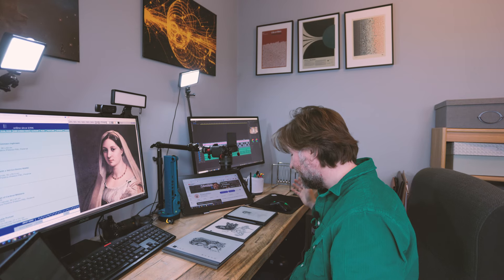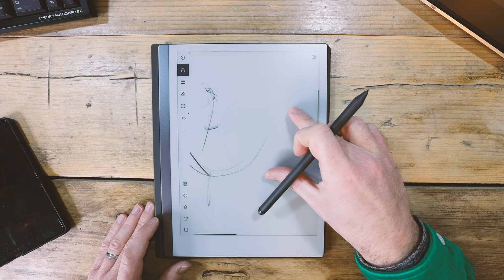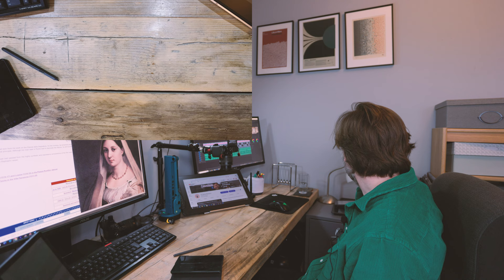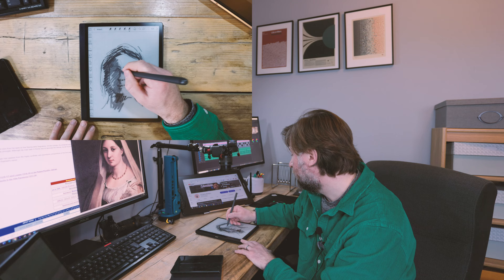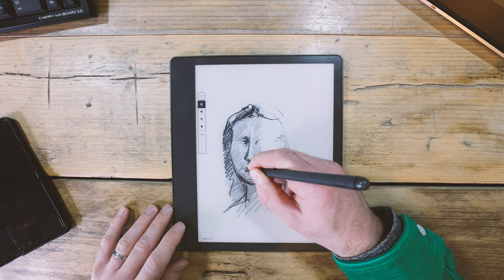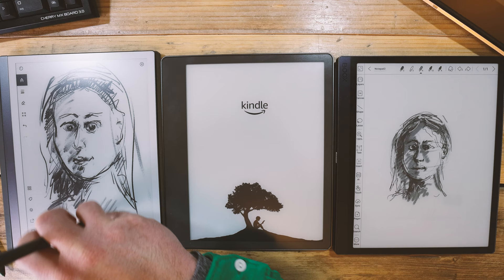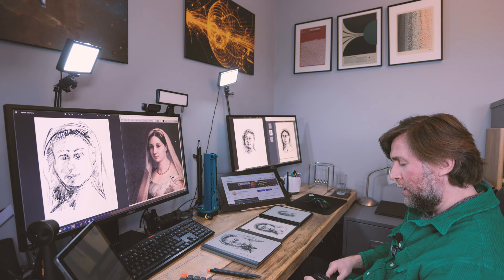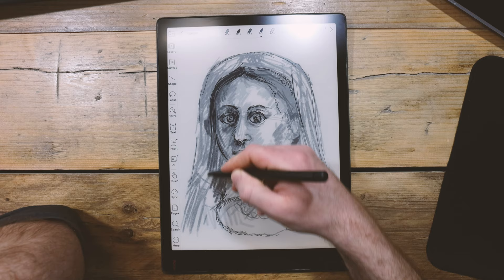Remarkable 2 vs Kindle Scribe vs Boox Tab Ultra - Which is The Best E-Ink Tablet for Drawing?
With the improved pen tools on the Kindle Scribe and the updated pencil tool on the Boox Tab Ultra I thought I'd take a look and see if either the Scribe or the Ultra have taken over Remarkable's undisputed top spot for drawing!  Here I do a direct comparison of drawing across three top e-ink tablets.

Lamy EMR pen:
The Staedtler Norris Jumbo

Note Air 2 Plus

Third Party Case
Note Air 2 Plus Magnetic Case

Nova Air
Nova Air C
Nova Air Case